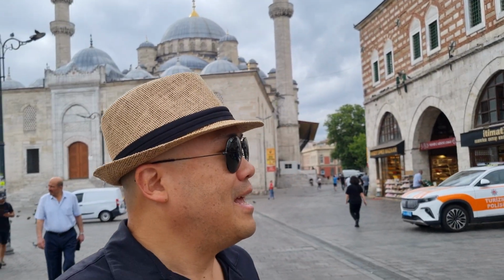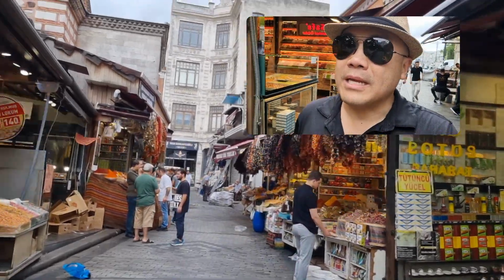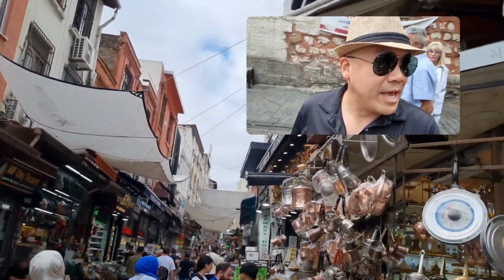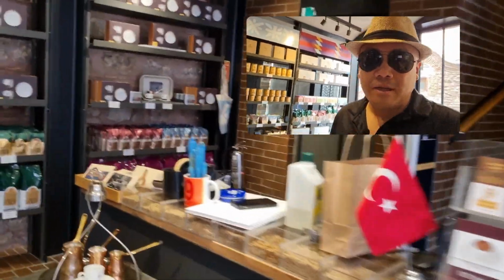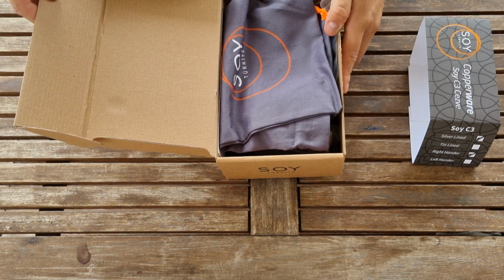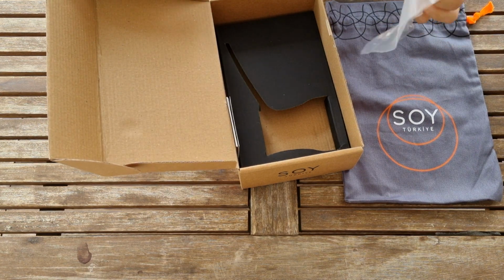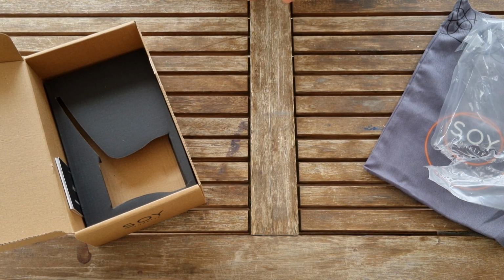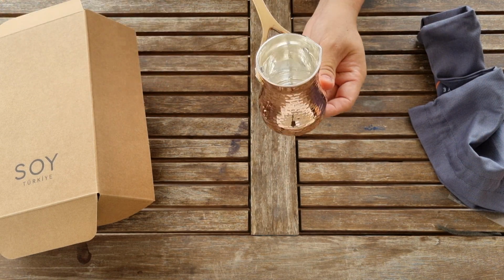Buying an Ultra premium Cesve - 1.5mm thick copper and silver plated by Soy Turkiye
Not endorsing soy turkiye but they are the only ones I can see that makes such a product.

(Apologies for the shitty angle of my unboxing lol Not sure to that angle but you can see the gist of it!!)